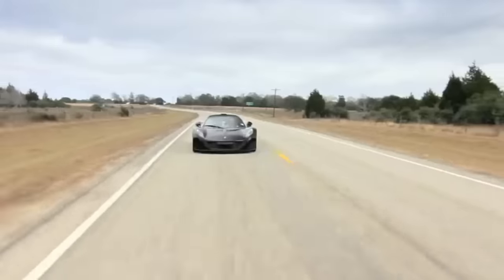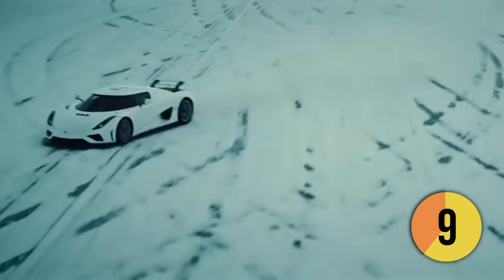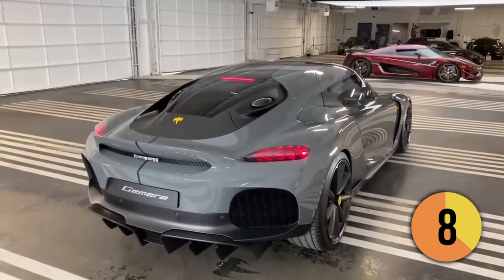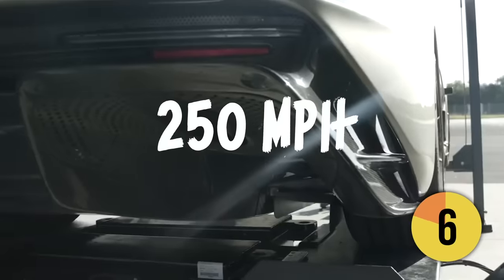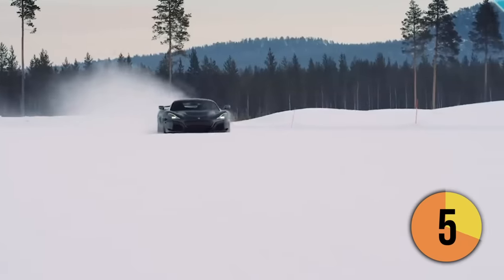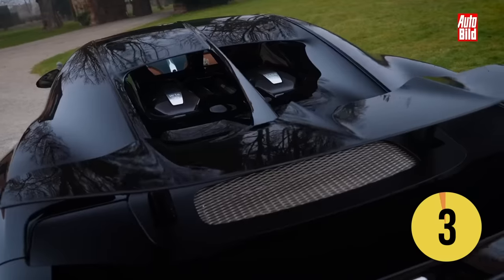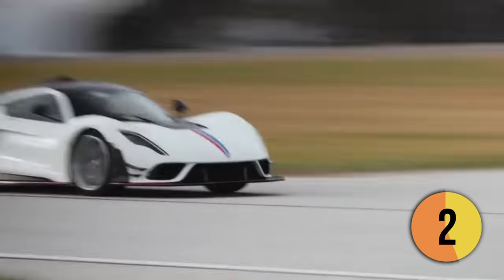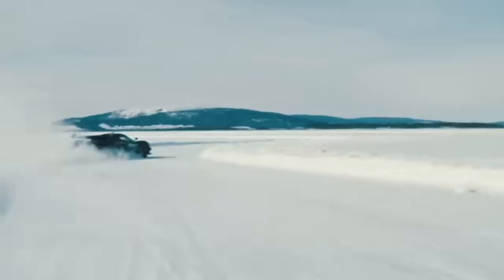World’s Fastest Car!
Today we show you the 10 fastest cars in the world.
And careful, the cars get faster and faster while you watch this video.

0:00 Intro
0:13 Aspark Owl
1:12 Koenigsegg Regera
2:28 Koenigsegg Gemera
3:44 Aston Martin Valkyrie
4:48 McLaren Speed Tail
5:55 Rimac Nevera
7:09 SSC Tuatara
8:22 Bugatti Chiron Super Sport 300+
9:24 Hennessey Venom F5
10:41 Koenigsegg Jesko Absolut

►Thanks a lot for watching, like and sub if you enjoyed, Upscale Universe

This is the best AI Voice you can get!

"The secret of getting ahead is getting started."